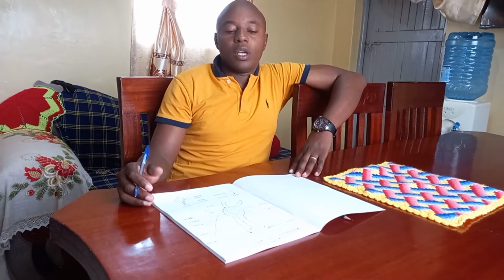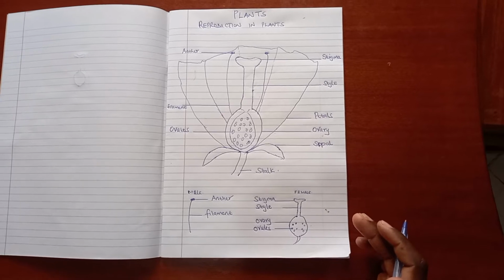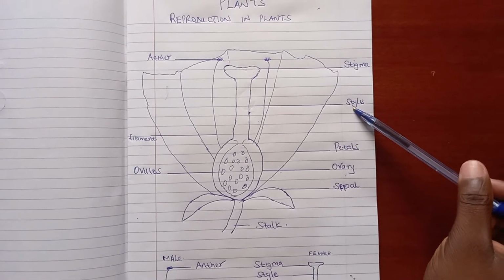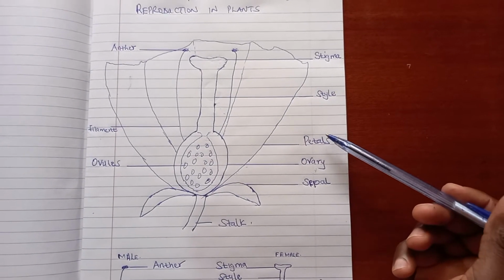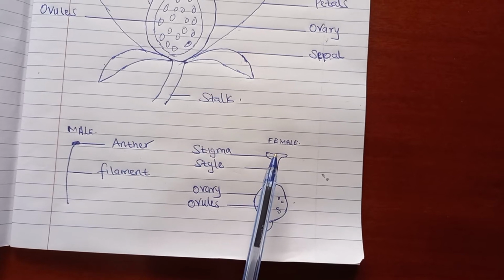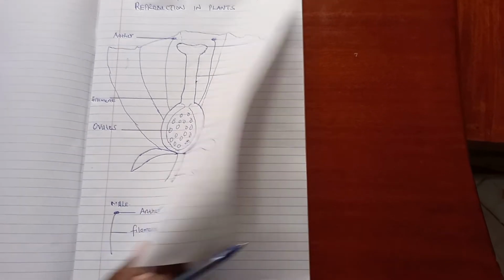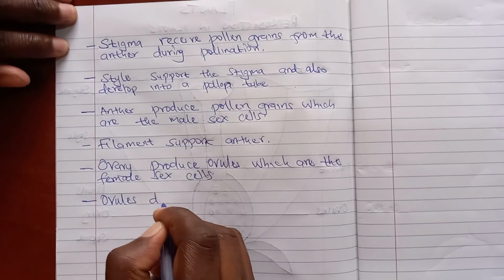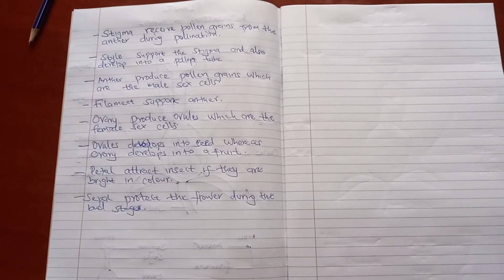PARTS OF A FLOWER BY Digital Teacher Benson Kabachia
This video teaches on the parts of of a flower in a easily understandable manner.